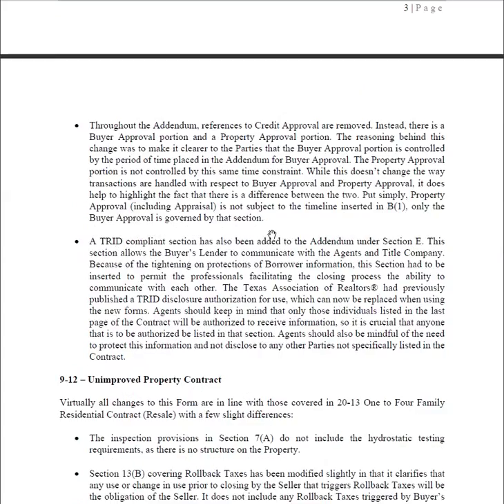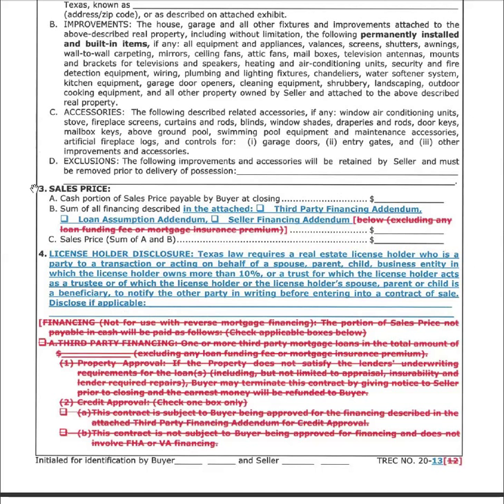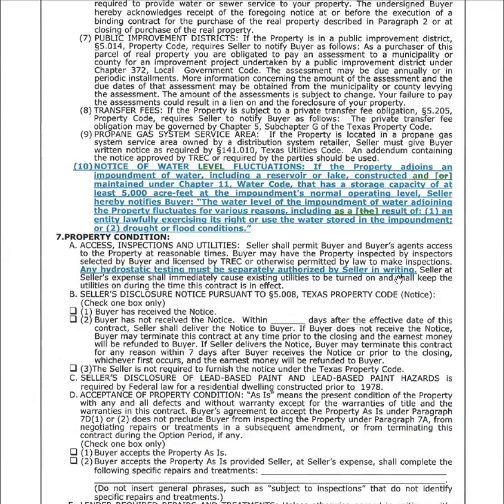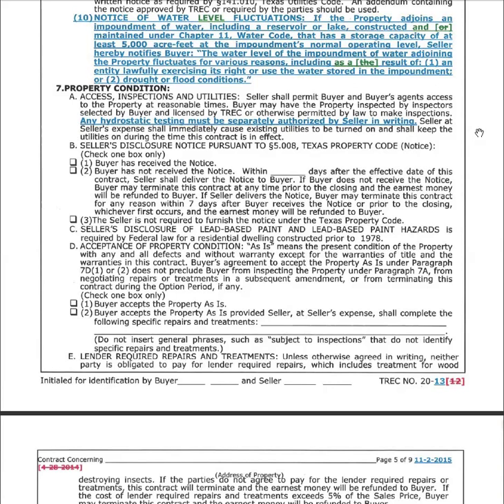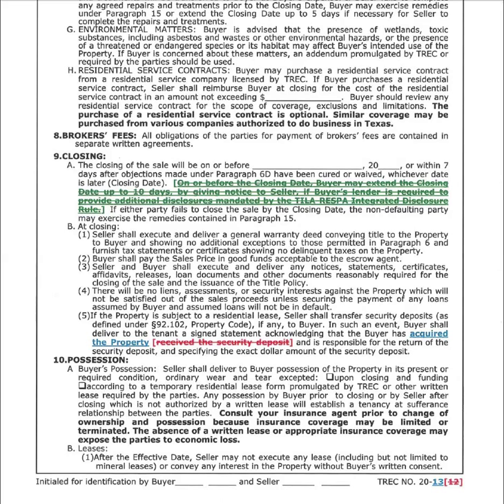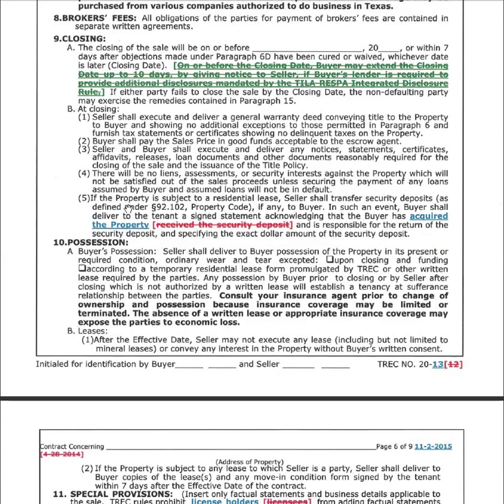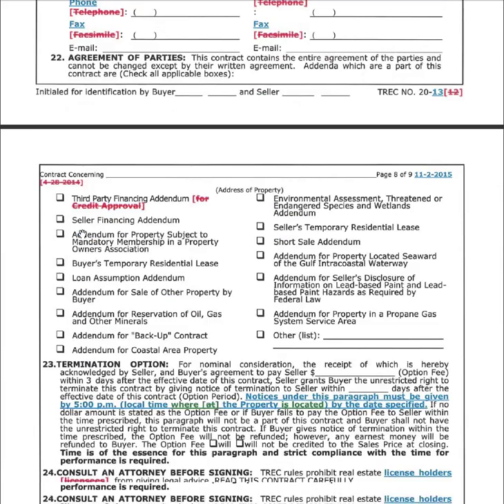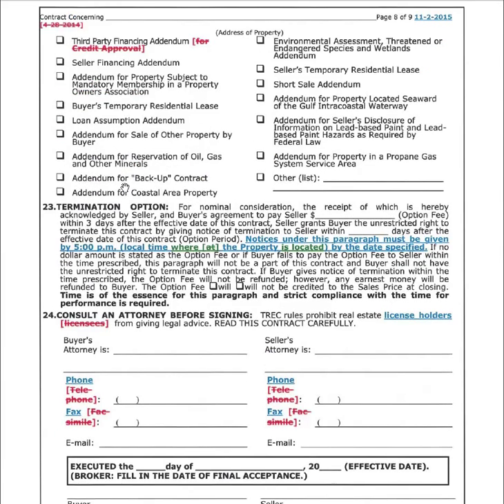TREC Changes Part 1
Discussion of the changes to the TREC Contracts to be made mandatory January 1, 2016.